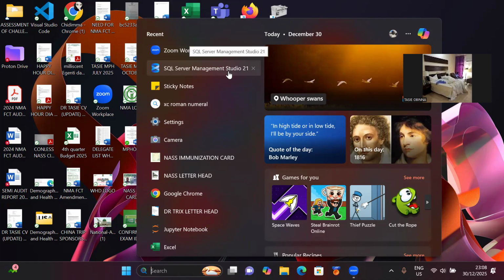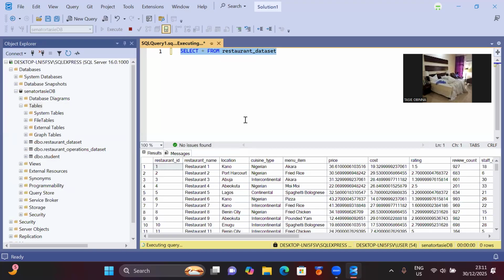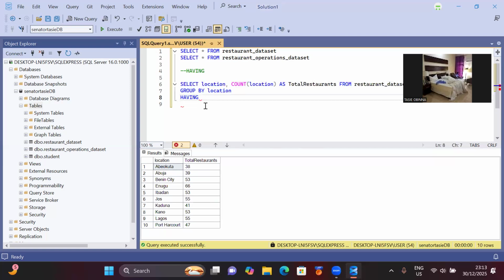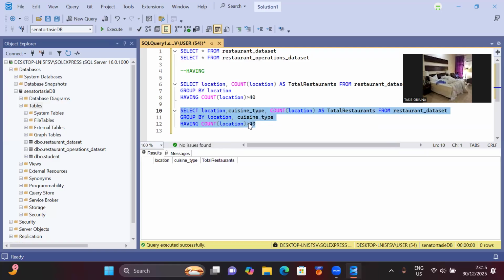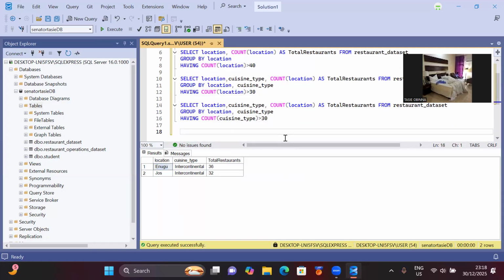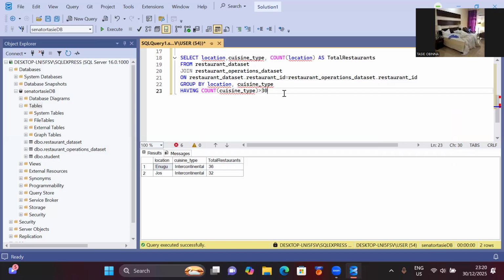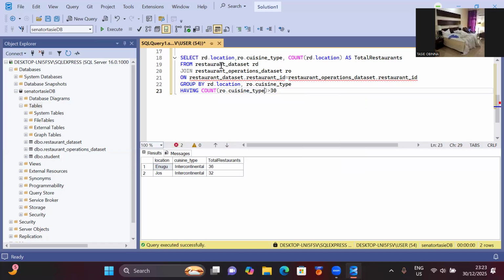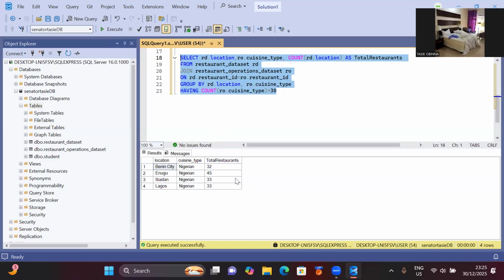SQL | Having Clause Explained